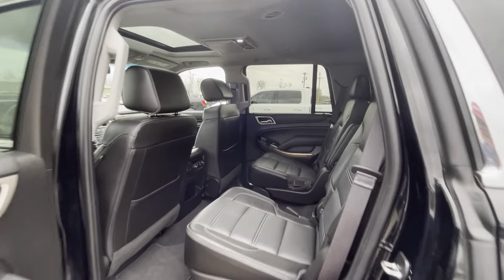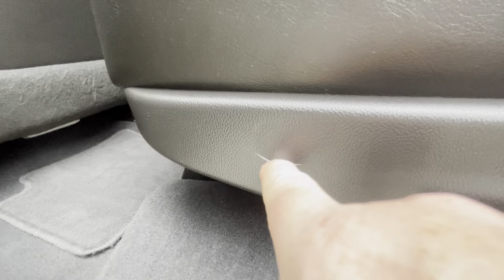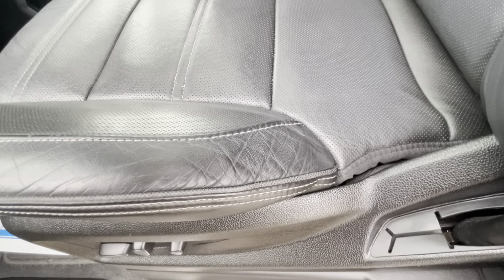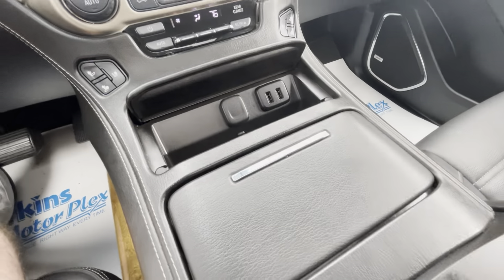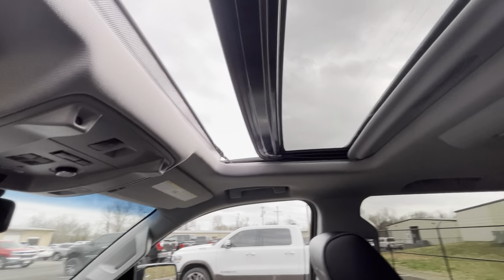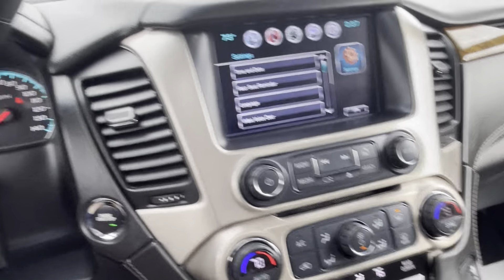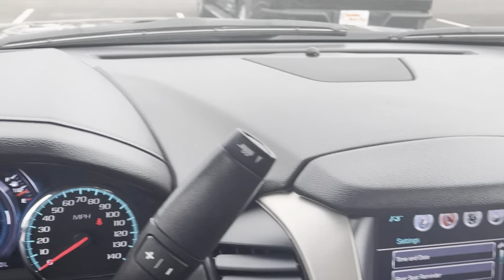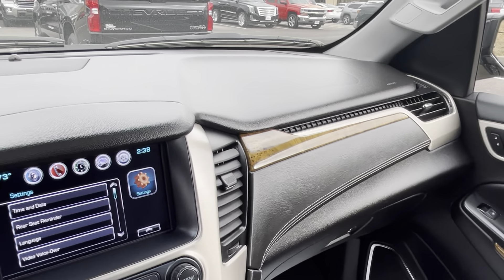231688A - 17 Yukon Denali (Interior)